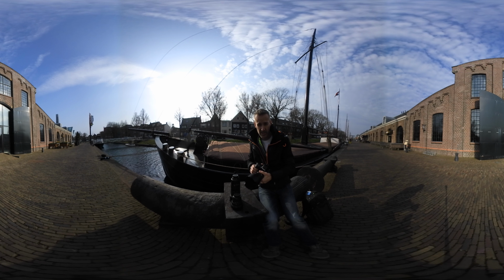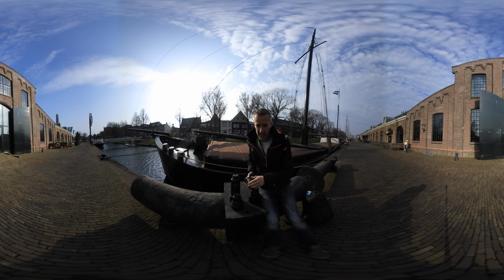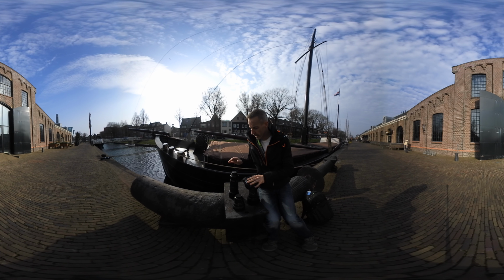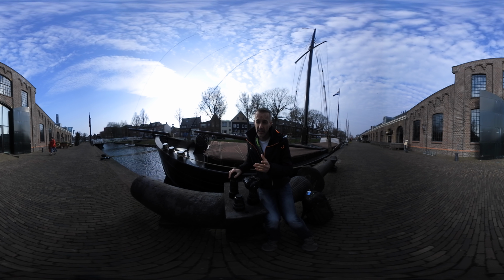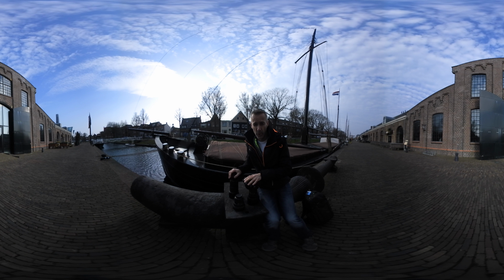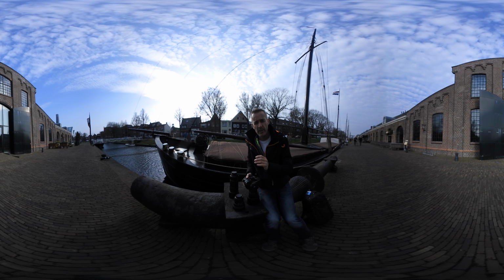Full Frame vs Crop camera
Is a full frame camera a good upgrade if you want to shoot better pictures? Or is this depending on your shooting style and subjects?

Let me explain the difference and pros/cons of full frame and crop so that you can easier decide what is best for you.